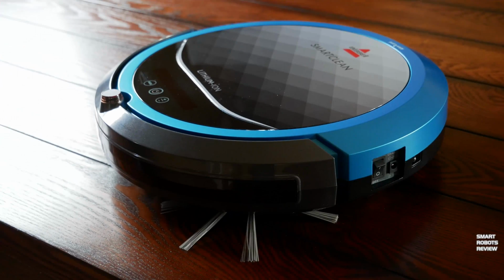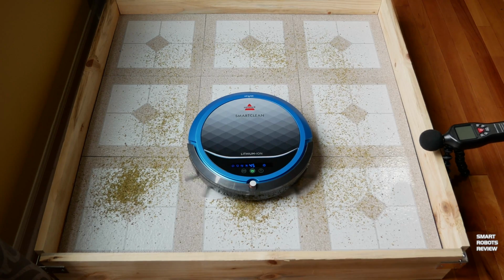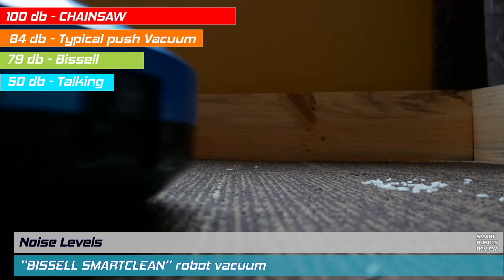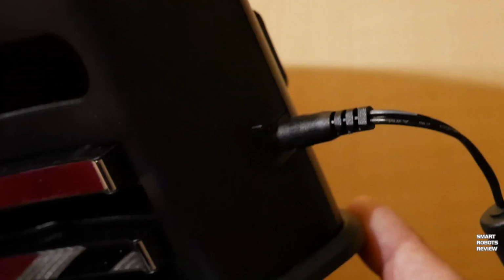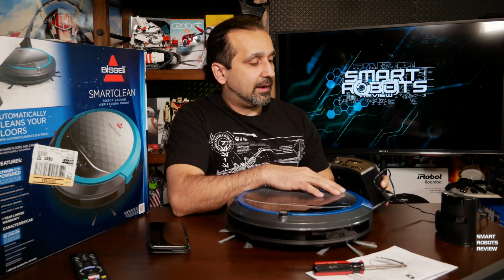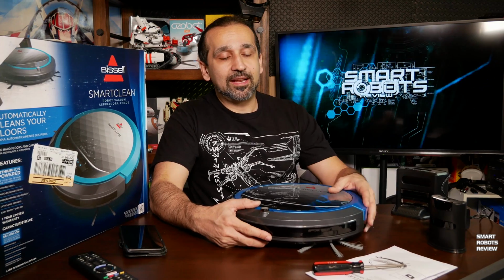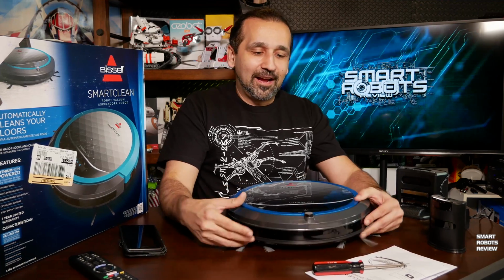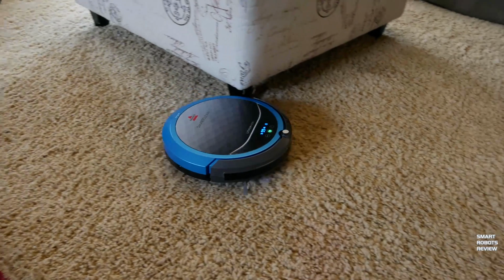Bissell Smartclean Robot Vacuum - Smart Robots Review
Check out the Bissell Robot Vacuum:
on Amazon.com (U.S.)
or at Amazon.ca (Canada)

If you enjoyed this content please consider supporting us anywhere you can:
2) Join the show fan club for exclusive content

This video was filmed on Panasonic G85 4K DSLR Camera:
(U.S.A. link only)
(U.K. link only)

This VIDEO was EDITED using Adobe Premiere PRO CC on a PC.